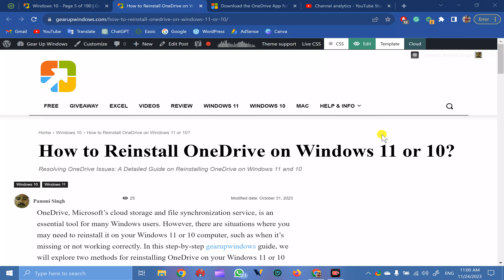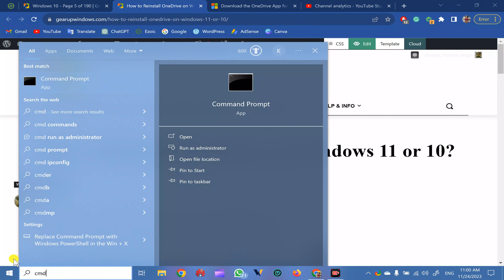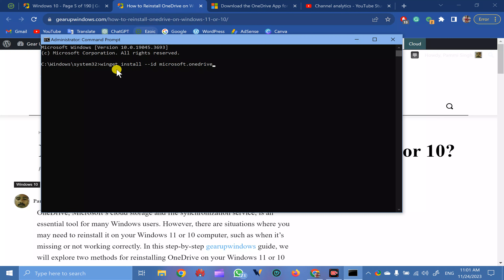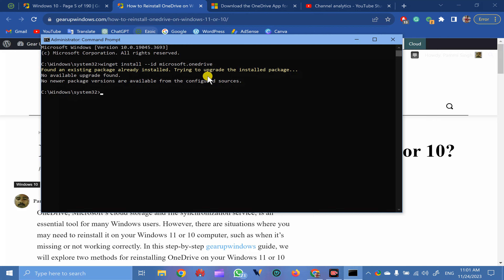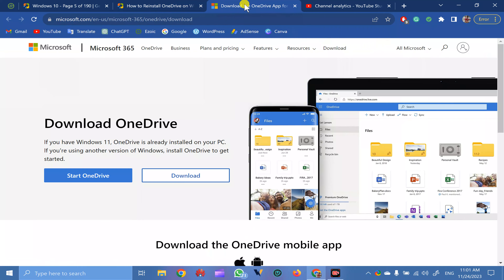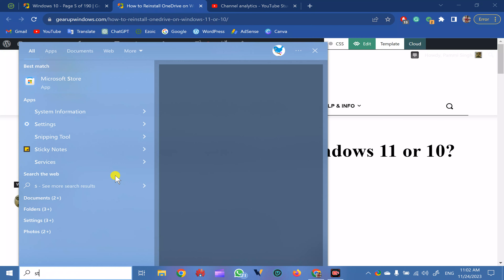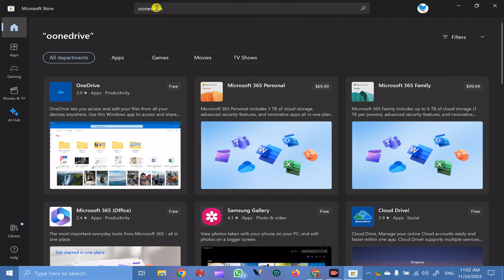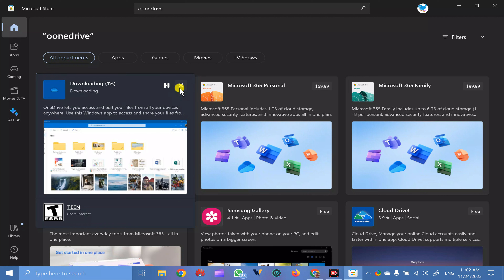How to Reinstall OneDrive on Windows 11 or 10 | GearUpWindows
Title: 3 Methods to Reinstall OneDrive on Windows 11 or 10 | GearUpWindows Tutorial

Learn how to reinstall OneDrive on your Windows 11 or 10 system with this step-by-step guide from GearUpWindows. Whether you're facing issues with your current OneDrive installation or simply want to ensure a clean reinstall, our tutorial has got you covered. Follow along as we walk you through the process, troubleshooting common problems, and optimizing your OneDrive experience on Windows. GearUpWindows is your go-to resource for mastering Windows tips and tricks, so hit play and gear up your OneDrive today!